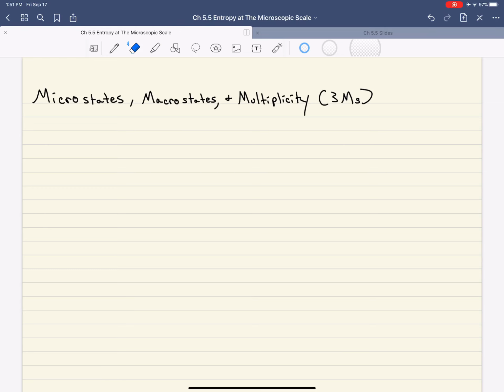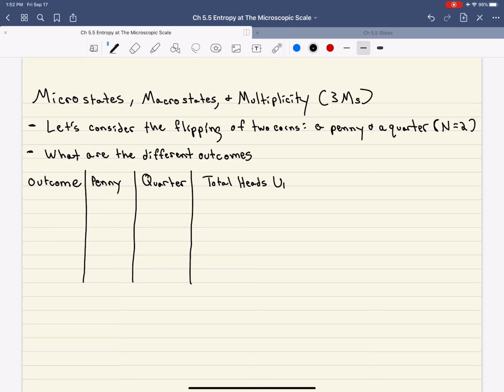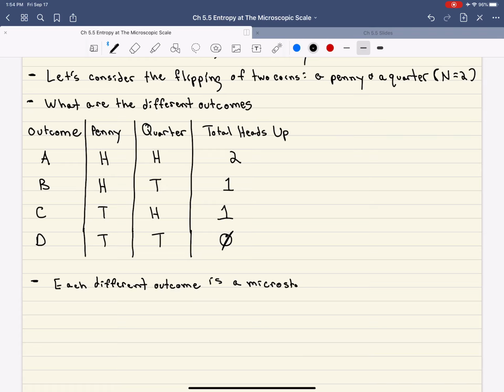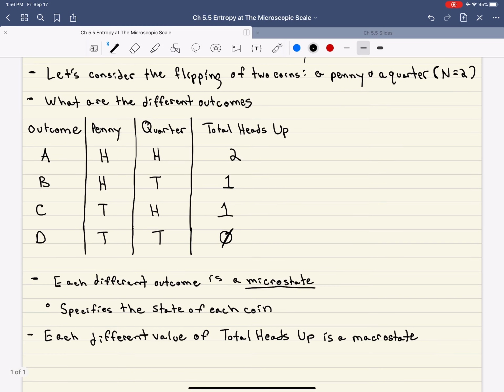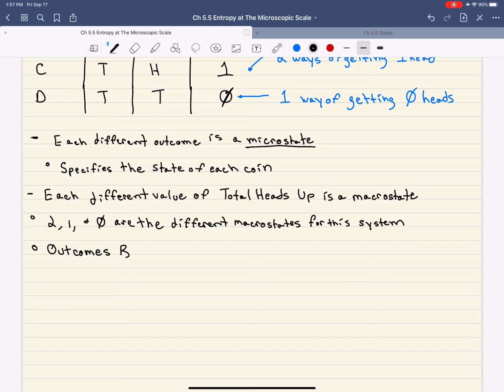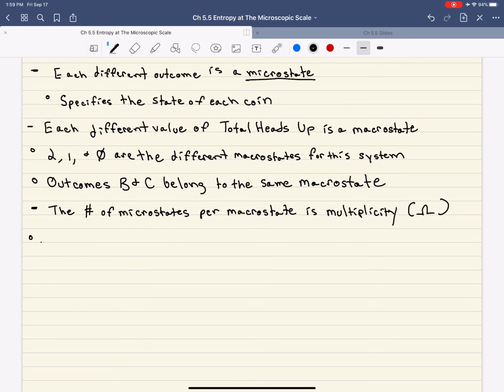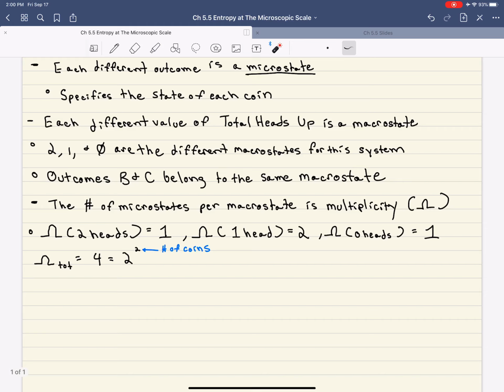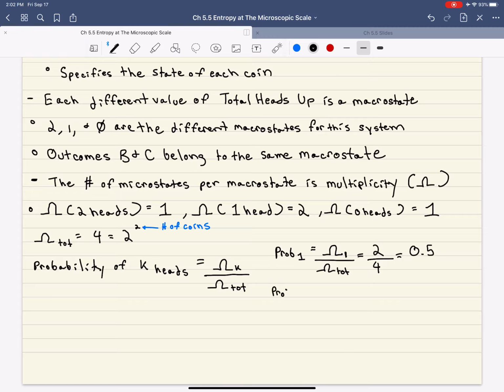10 Microstates Macrostates and Multiplicity I